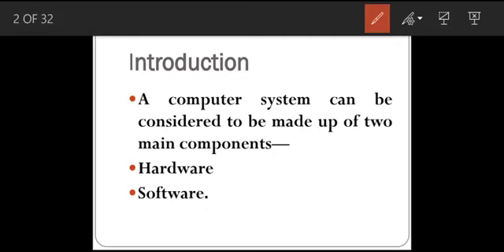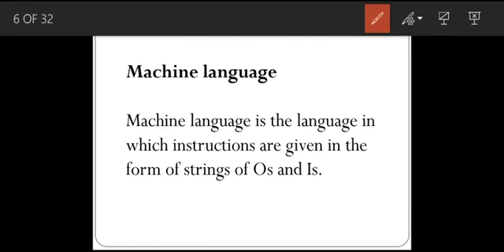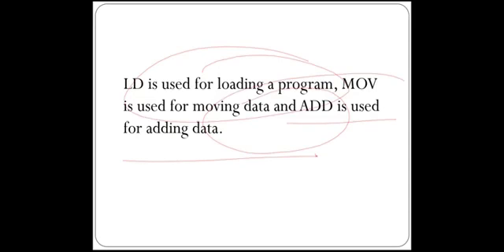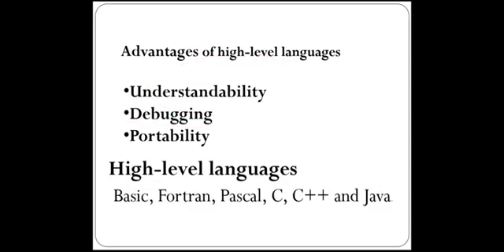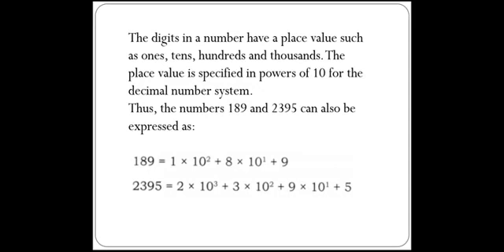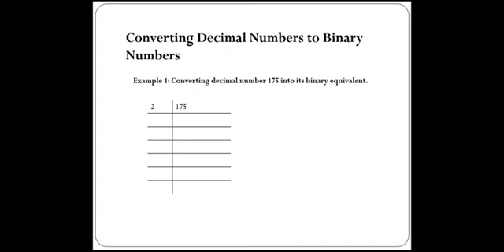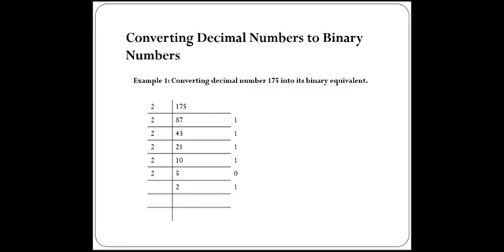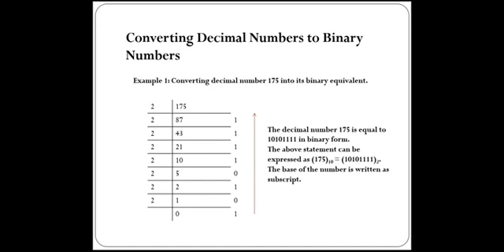Computer (chapter -1 Basic fundamental) for class 6 to 9